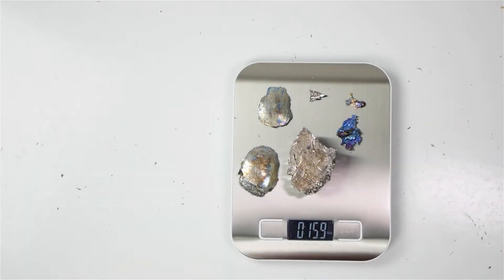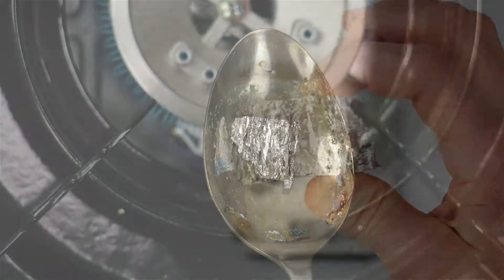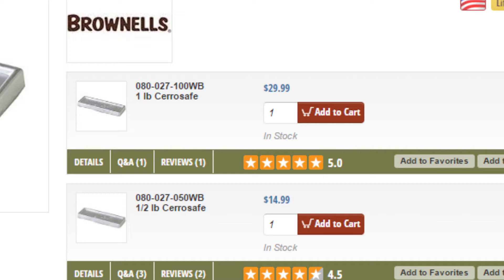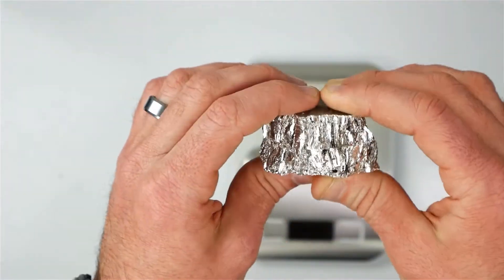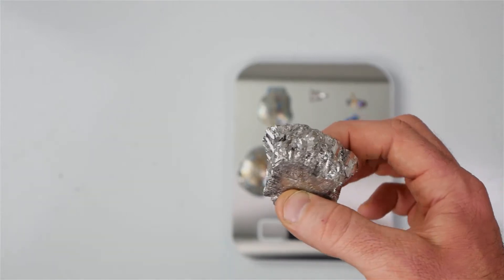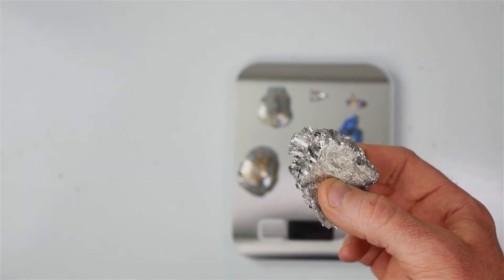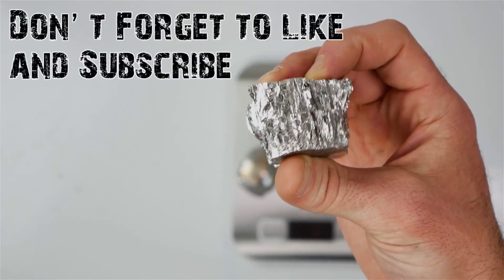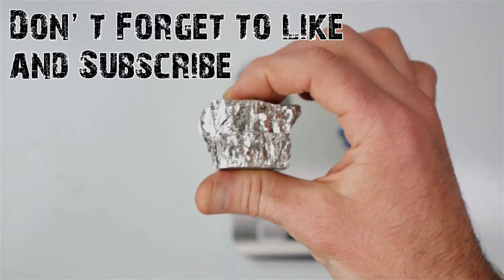Generic Cerrosafe Bismuth Bolton Metals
Melting Bismuth. Generic Cerrosafe.